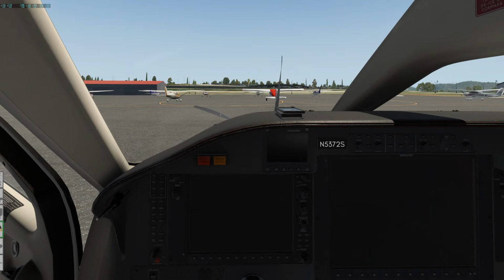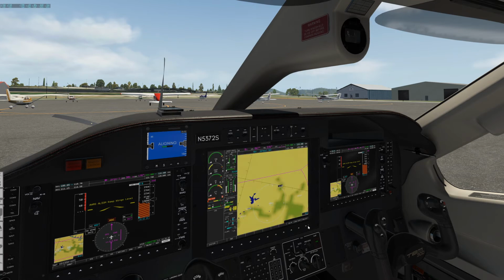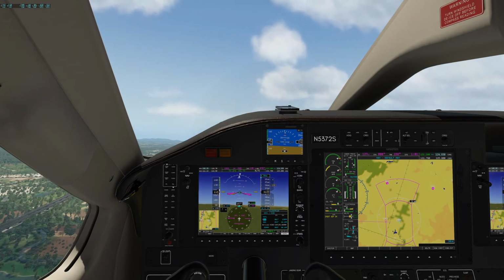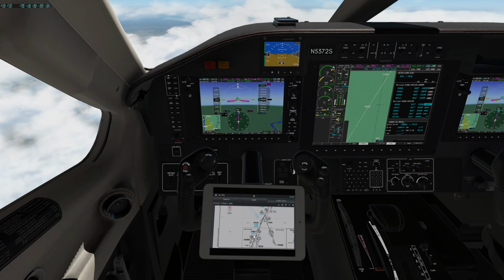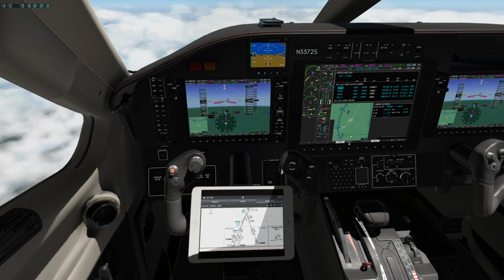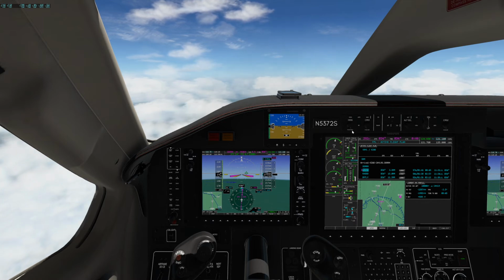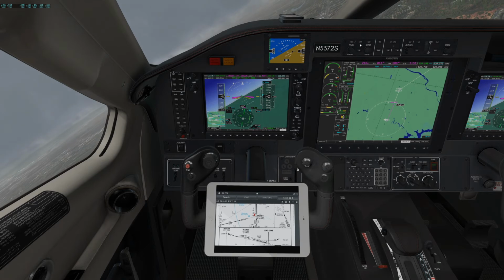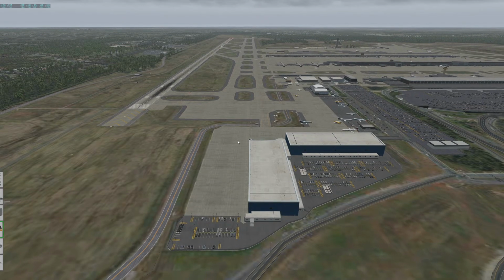TBM900 - VNAV STAR Arrival on the G1000 - XPlane 11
On this flight we'll do a Standard Arrival Route with stepdowns into KIAD

KAVL Asheville and KIAD Dulles are free on the .org

Key West is by Orbx
KFLL is by Digital Design

Specs:  i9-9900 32GB RAM GeForce 2070 SUPER with 8GB video RAM.